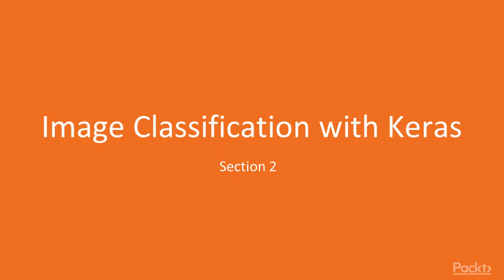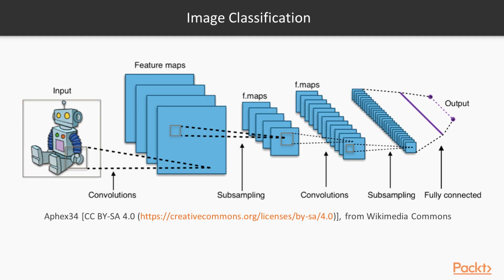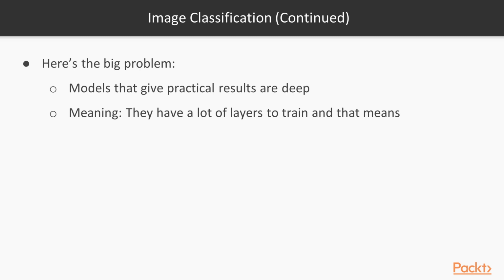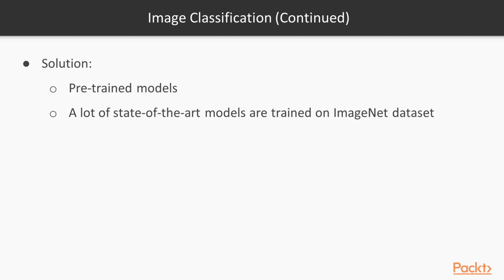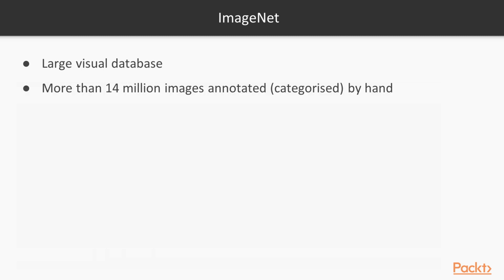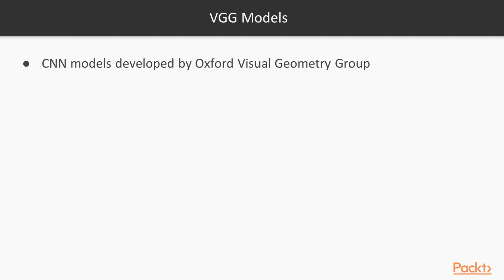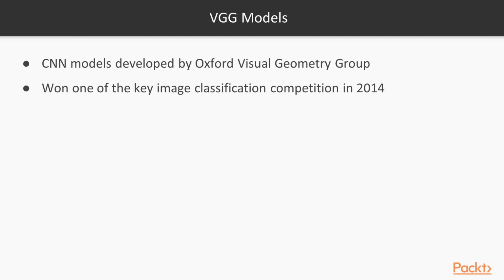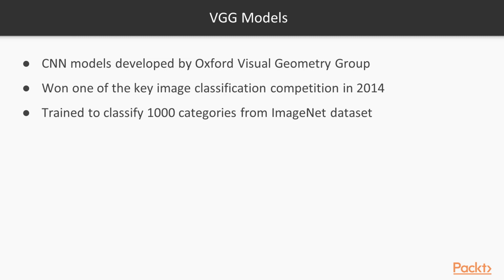Hands-On Deep Learning for Computer Vision: An Introduction to ImageNet Dataset | packtpub.com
This video tutorial has been taken from Hands-On Deep Learning for Computer Vision. You can learn more and buy the full video course